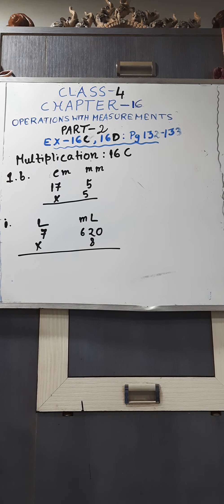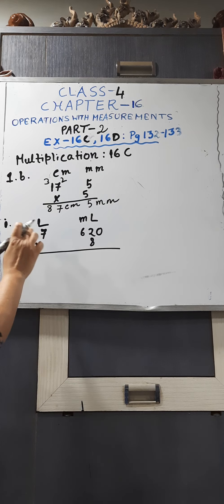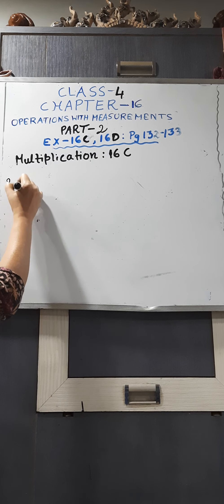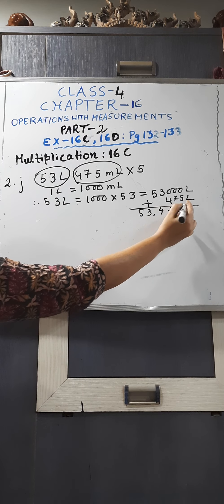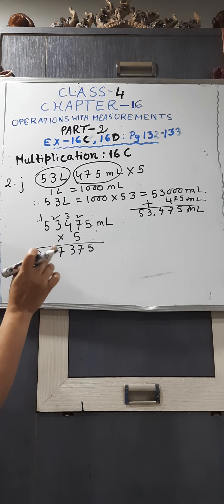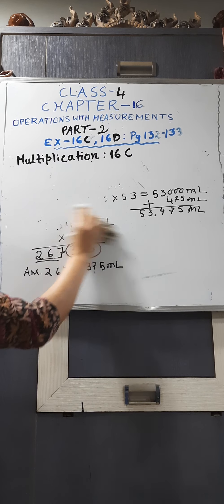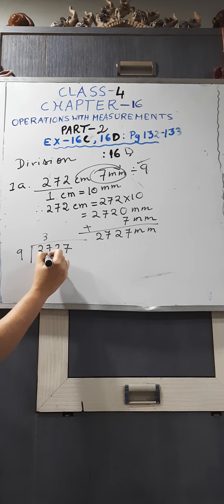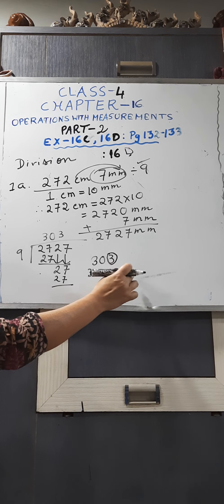Class4, Maths, Chapter16, Operations with Measurements, Part 2